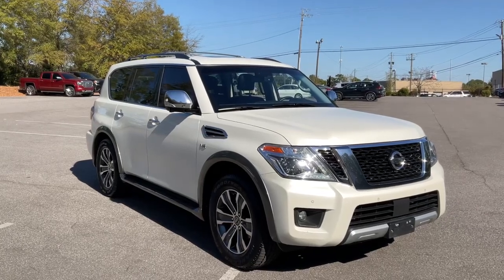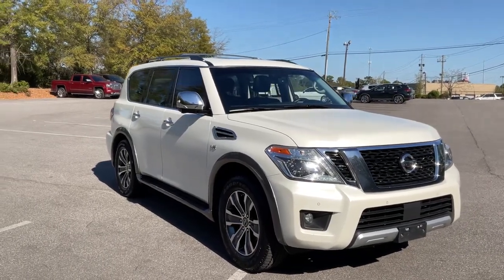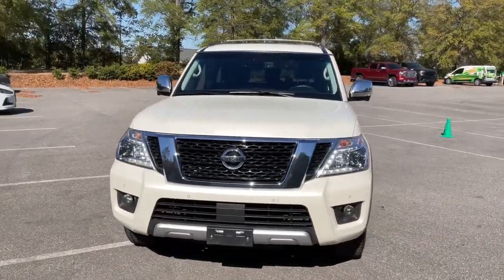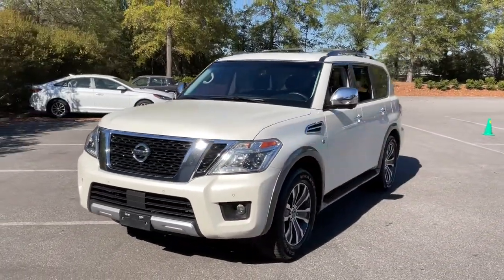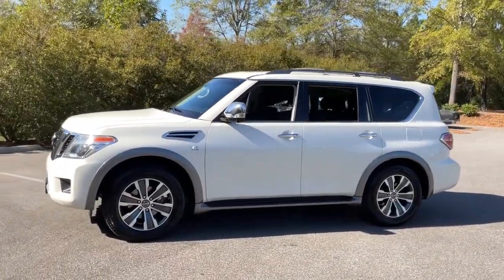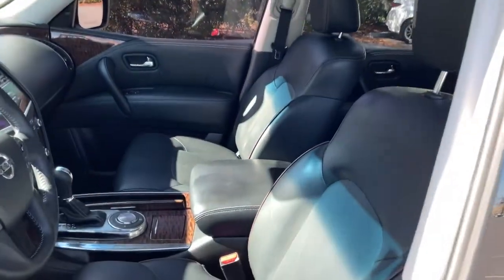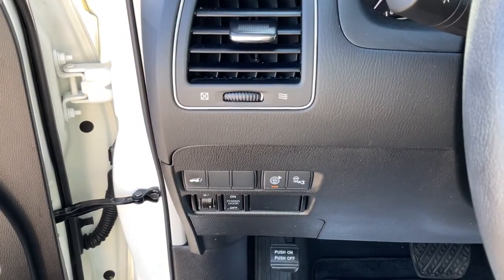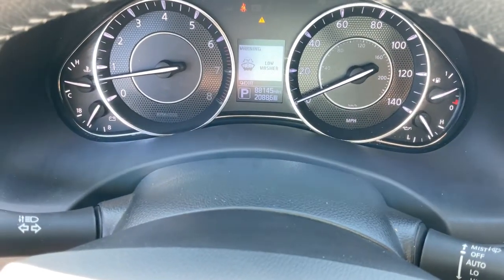2017 Nissan Armada Birmingham, Hoover, Pelham, Chelsea, Trussville, AL P3938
Pearl White Used 2017 Nissan Armada SL available in Hoover, Alabama at Benton Nissan of Hoover. Servicing the Birmingham, Pelham, Chelsea, Trussville, AL area.

Certified.*CLEAN CARFAX* *ONE OWNER* 3RD ROW SEATS BACKUP CAMERA *DEALER MAINTAINED* HEATED SEATS SERVICE RECORDS *NAVIGATION/NAV/GPS* *SUNROOF/MOONROOF* **LEATHER** *LOCALLY OWNED* *NEVER A RENTAL* *NON-SMOKER* LIFETIME WARRANTY (ASK DEALER FOR DETAILS) 13 Speakers 2nd & 3rd Row Carpeted Mats 3rd row seats: split-bench Air Conditioning Alloy wheels Auto tilt-away steering wheel Auto-dimming door mirrors Auto-leveling suspension Automatic temperature control Backup Collision Intervention Blind Spot Warning Brake assist Bumpers: body-color Cargo Area Protector Cargo Net & First Aid Kit Delay-off headlights Distance Control Assist Driver door bin Driver vanity mirror Dual front impact airbags Dual front side impact airbags Electronic Stability Control Forward Emergency Braking Four wheel independent suspension Front Bucket Seats Front Center Armrest Front fog lights Front reading lights Fully automatic headlights Garage door transmitter: HomeLink Heated door mirrors Heated Front Bucket Seats w/Driver Memory Heated front seats Intelligent Cruise Control w/Preview Braking Leather Shift Knob Leather-Appointed Seat Trim Memory seat Moonroof Package Navigation System Outside temperature display Overhead console Panic alarm Passenger door bin Power door mirrors Power driver seat Power Glass Sliding & Tilting Moonroof w/Sunshade Power Liftgate Power passenger seat Power steering Power windows Predictive Forward Collision Warning Radio data system Radio: Bose AM/FM/SXM/CD/MP3 Audio System Rain sensing wipers Rear air conditioning Rear window defroster Rear window wiper Reclining 3rd row seat Remote keyless entry Roof rack: rails only Roof Rail Cross Bars Security system Speed control Speed-sensing steering Split folding rear seat Tachometer Technology Package Telescoping steering wheel Turn signal indicator mirrors Variably intermittent wipers Wheels: 20 Machined Finish Painted Alloy.NISSAN OF HOOVER! YOUR FRIENDS IN THE CAR BUSINESS! HOME OF THE LIFETIME WARRANTYBenton Nissan of Hoover is your friend in the car business!